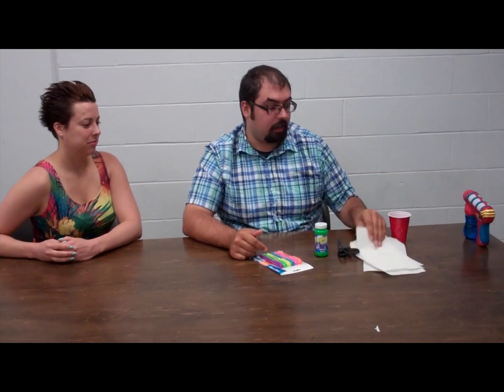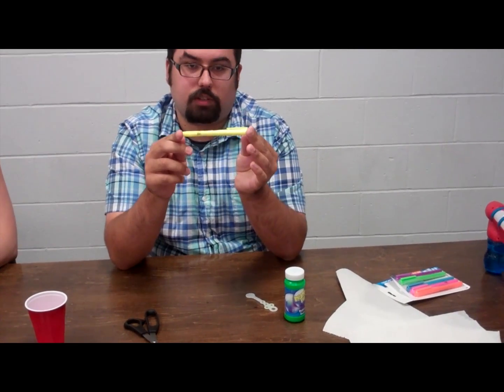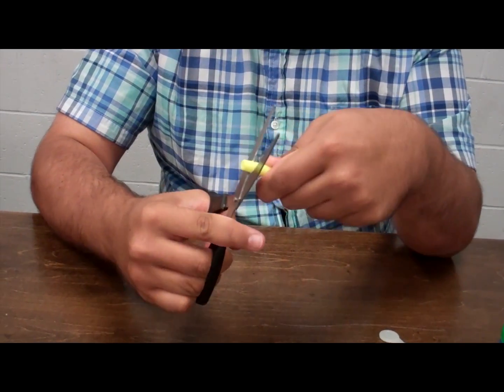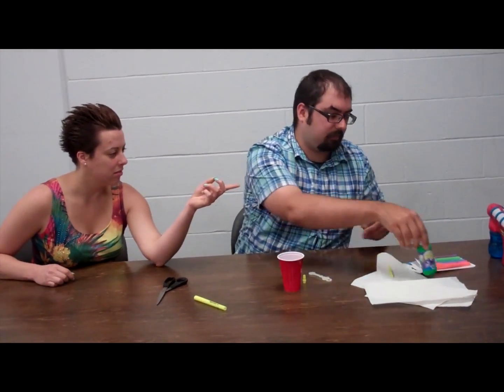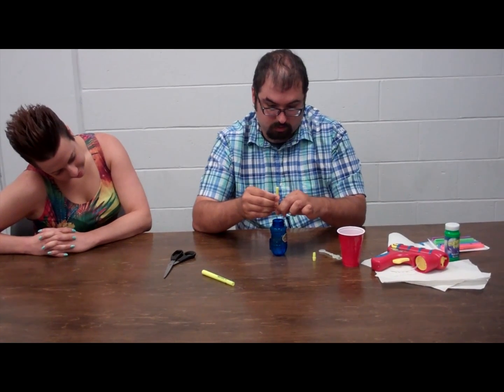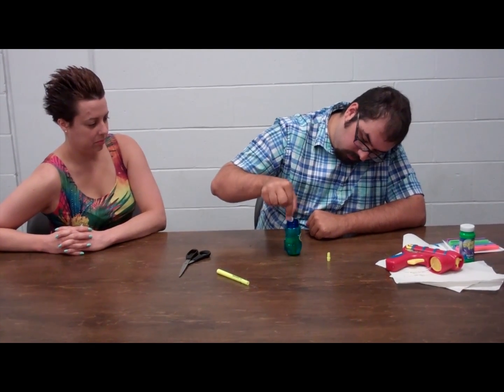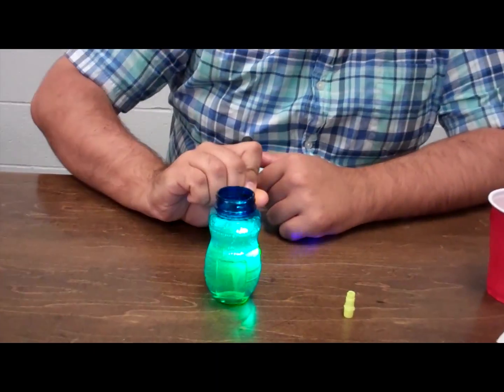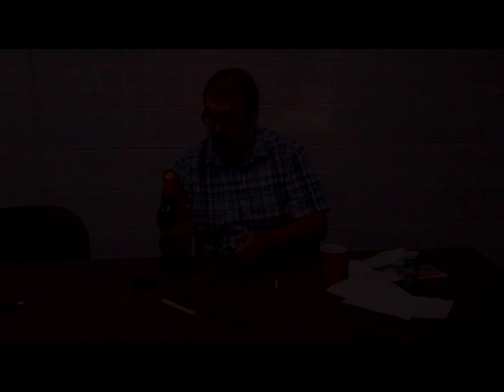Laser Bubbles-Fluorescence Demonstration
Howdy! Skip to 2:56 if you just want to see the laser bubbles. As far as I know, we are the first to do laser bubbles. BAM SCIENCE!

Be safe and try this! Let me know what cool things you can do with laser bubbles.